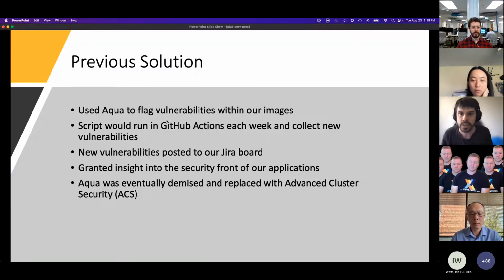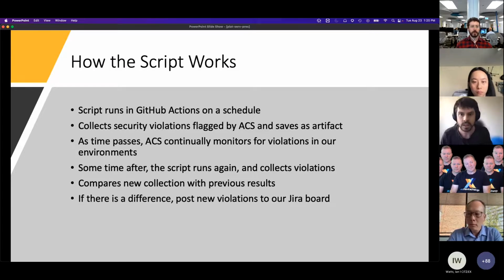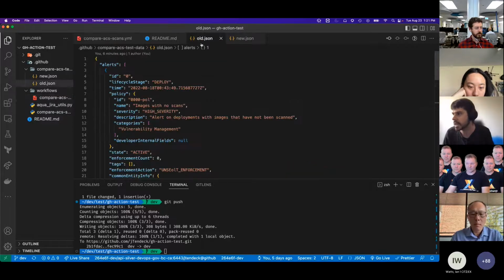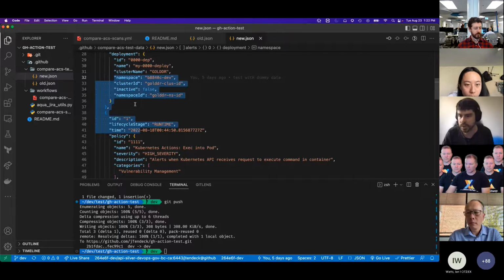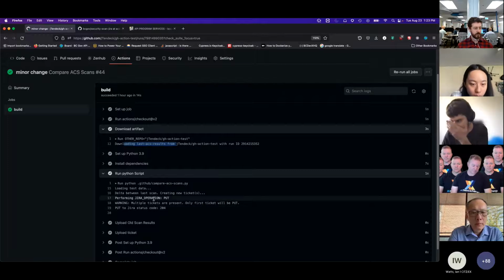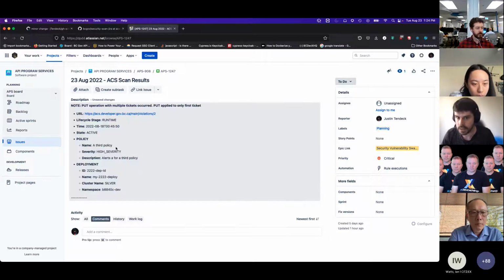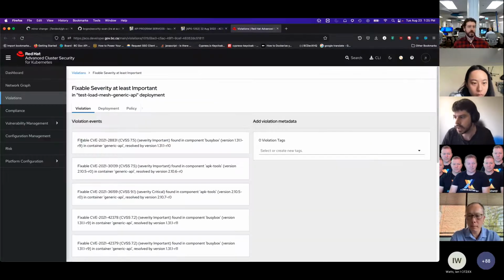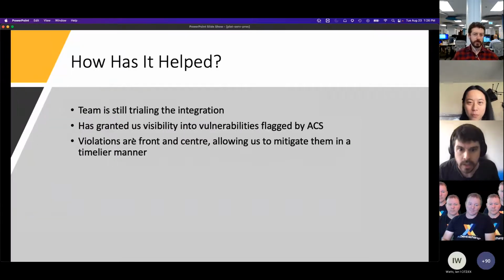Demo #15 ACS Jira Integration Demo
Demo from August 23, 2022 Platform Services Community Meetup